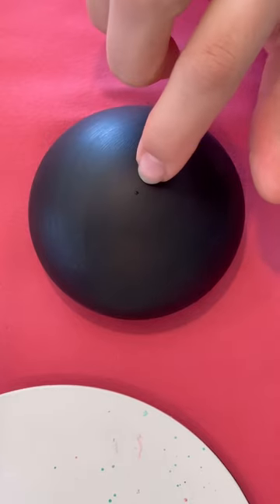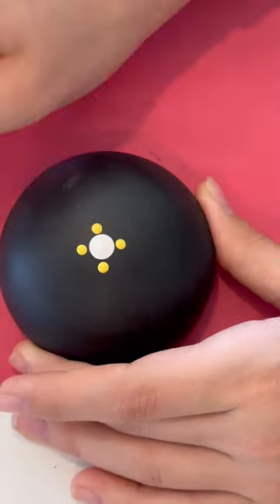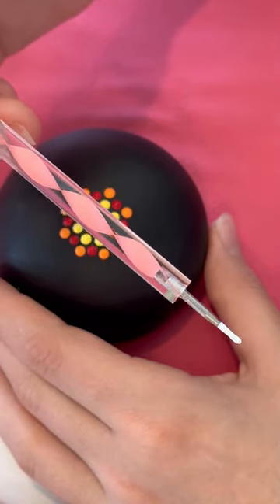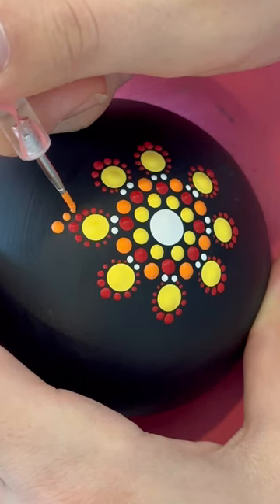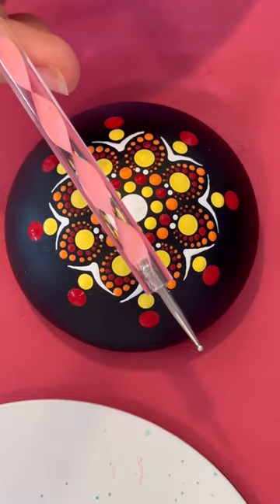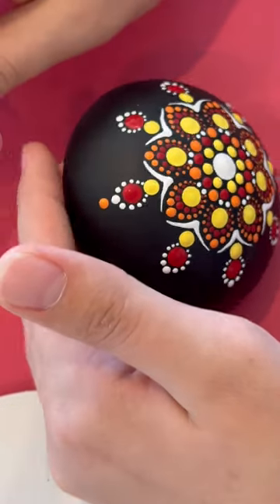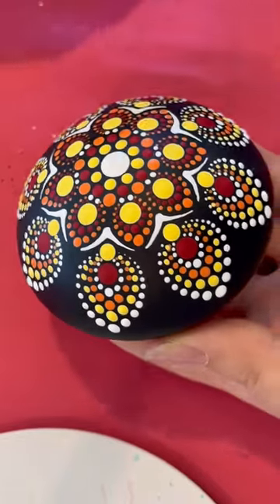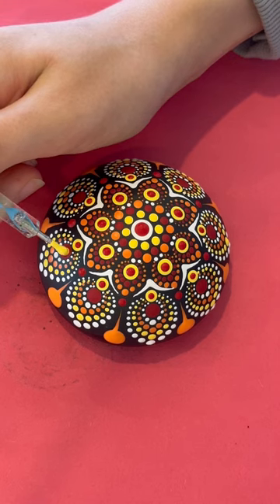Live class recording for a mandala mushroom. Intended for beginners.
I was so fortunate to have purchases the mold for the mushroom. It was a fun class to host. Everyone’s mushrooms were super cute. At the end you can add liquid pearls or nuvo dots, to create more texture. Hope you enjoyed this live tutorial.